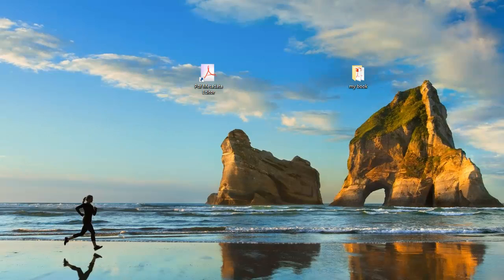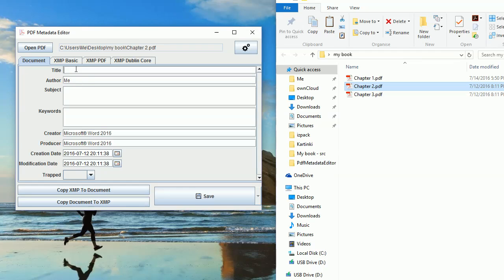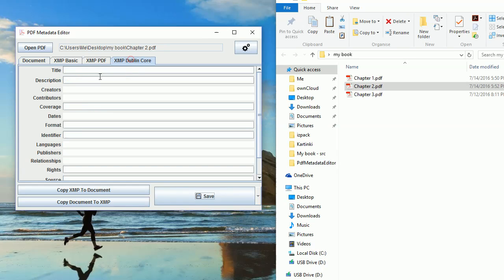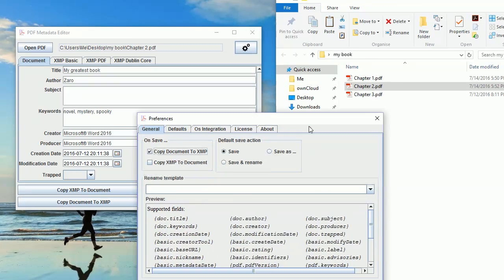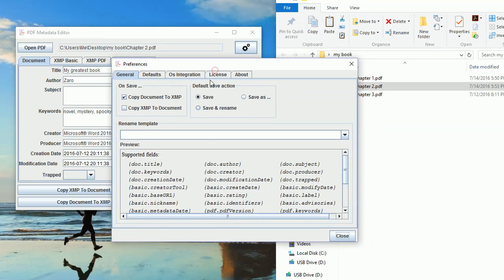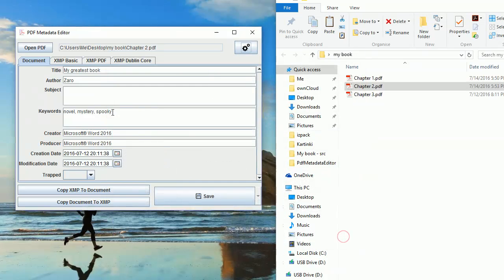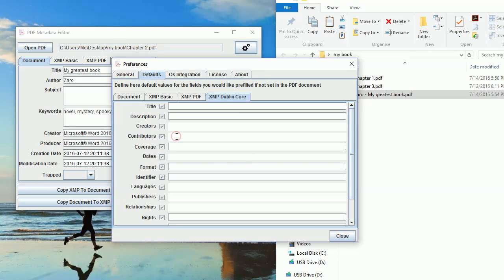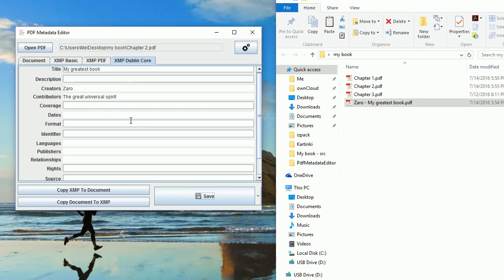Pdf Metadata Editor Demonstration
Screen cast showing the basic features of Pdf Metadata Editor.